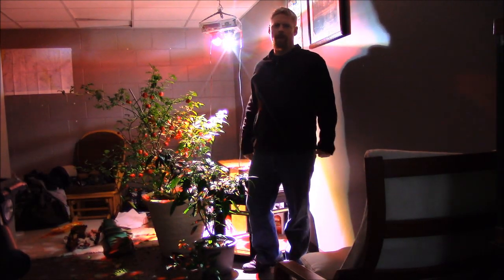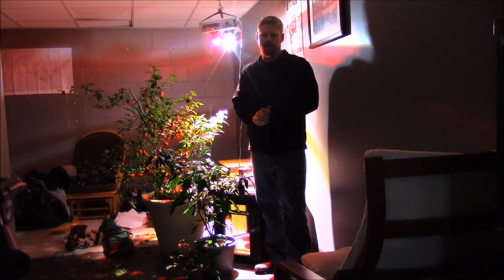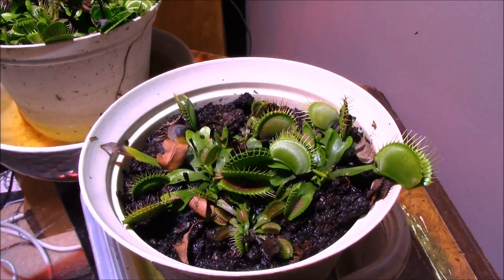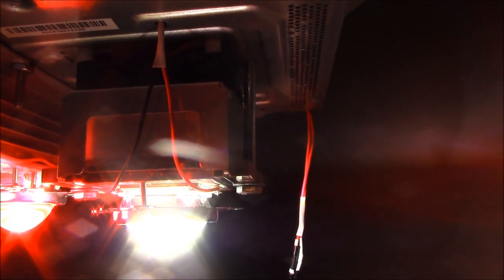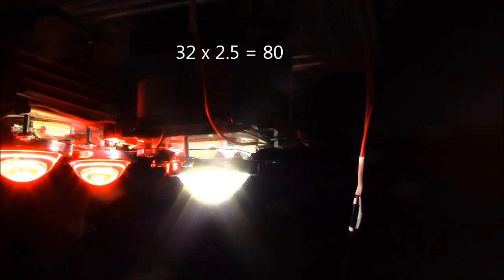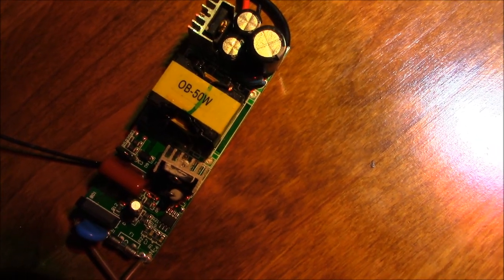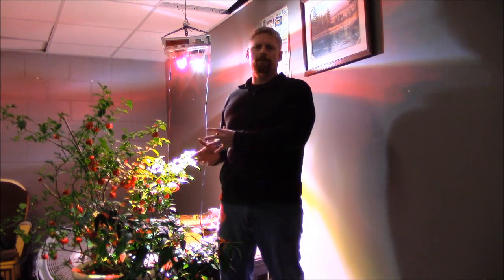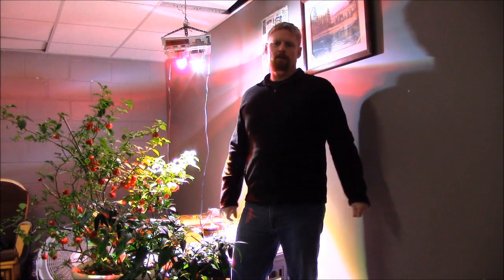DIY High Powered LED Grow-Light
Home made LED grow light. To clarify, the Jalapeno and Carolina Reaper had been growing outside through the summer and brought inside for the winter. They both have produced new growth and new fruit under the light.